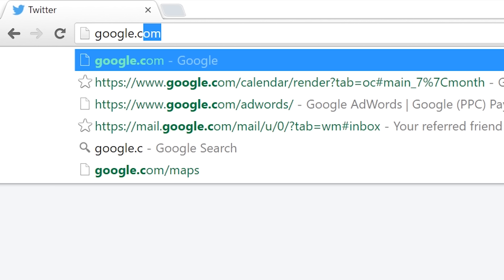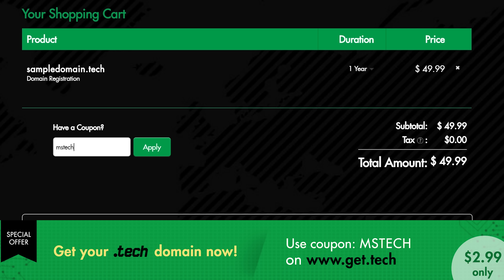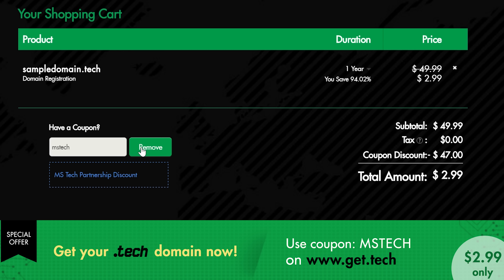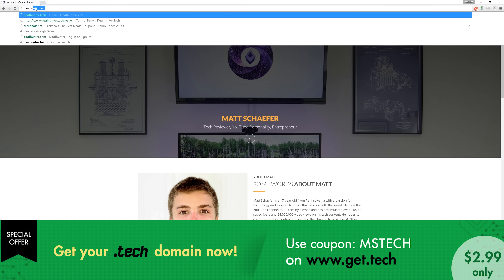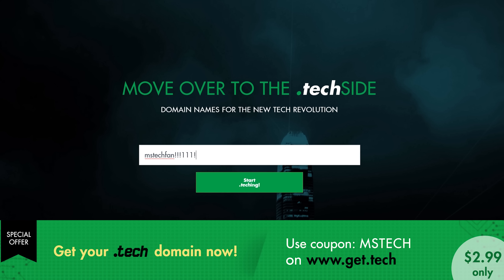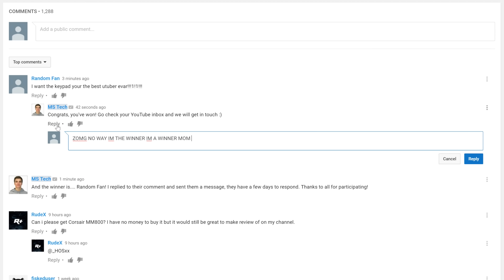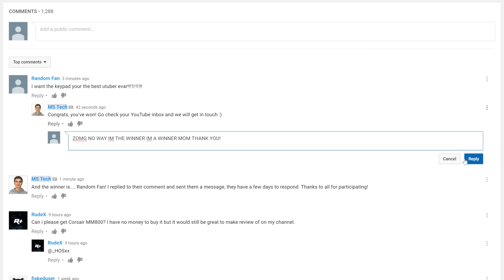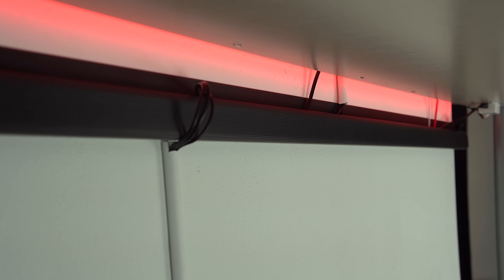5 Setup Hacks! (#5)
Back with more hacks for yo setup!
--PRODUCT LINKS--
Cable Raceway
LED Light
Logitech G602
Laptop Stand